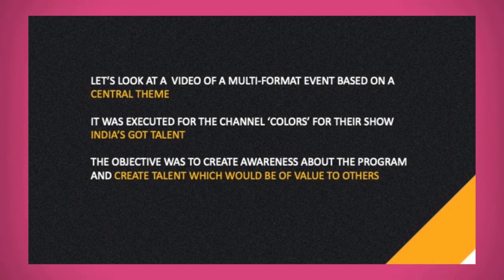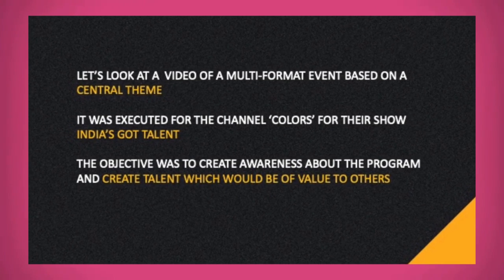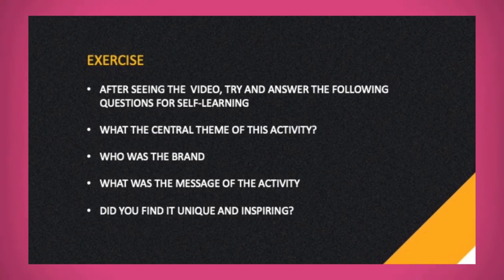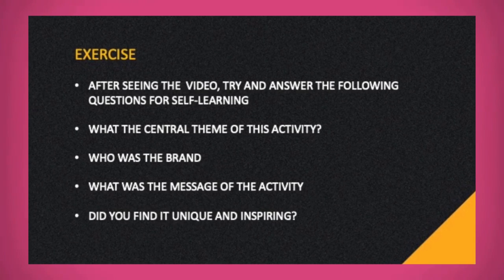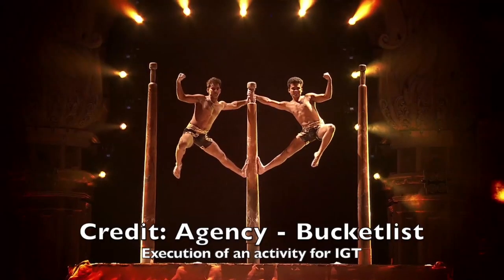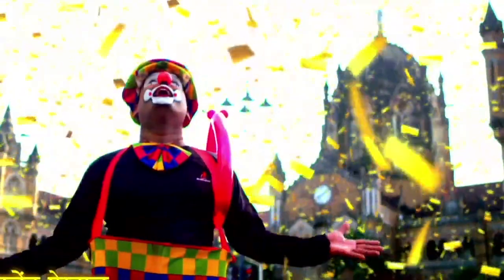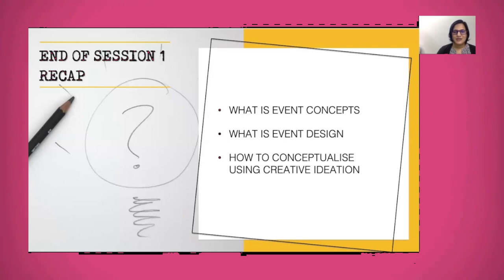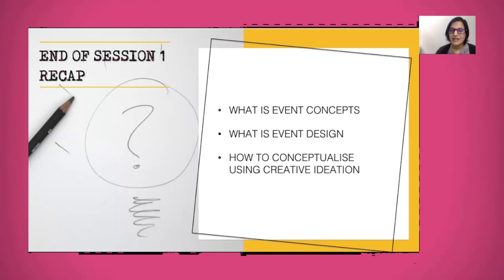Event Conceptualisation and Design - Session I